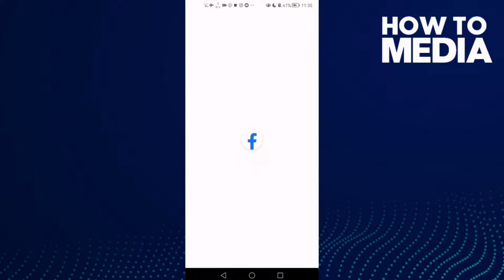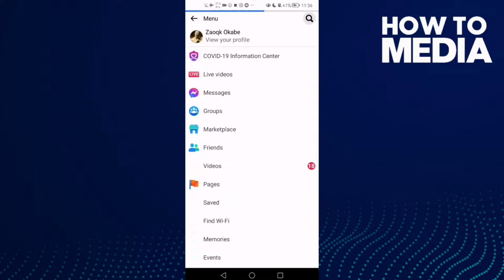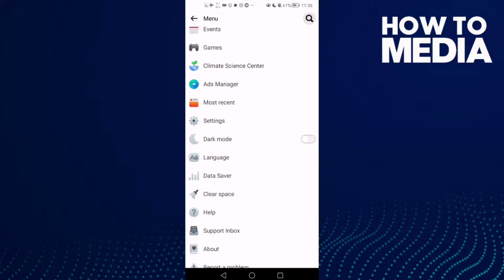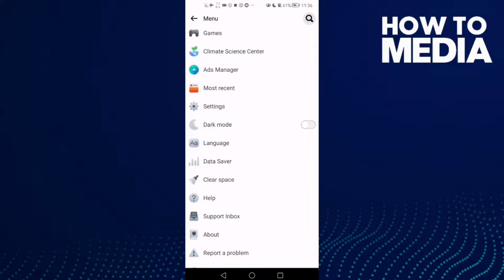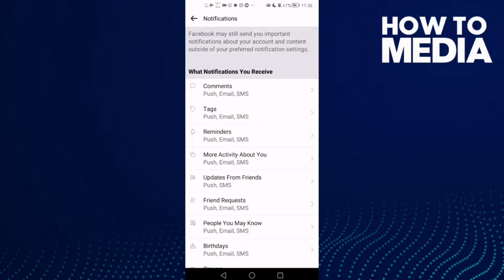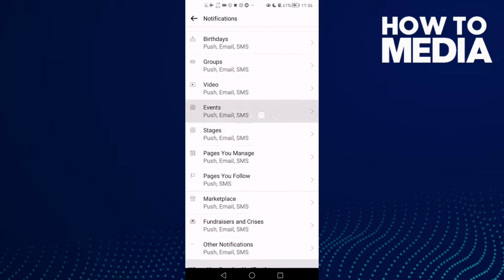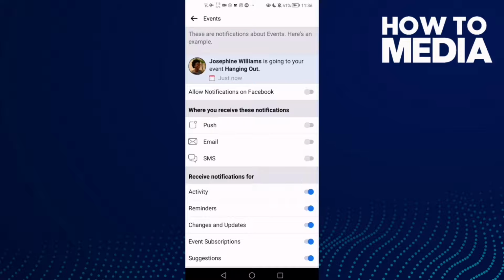How to Find Events Activity Notifications on Facebook Lite App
in this video we discuss :